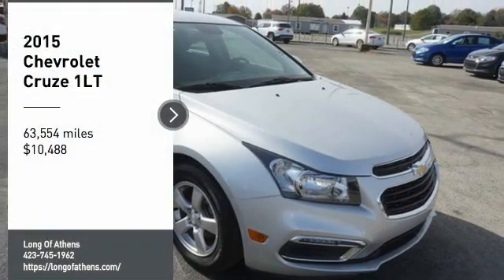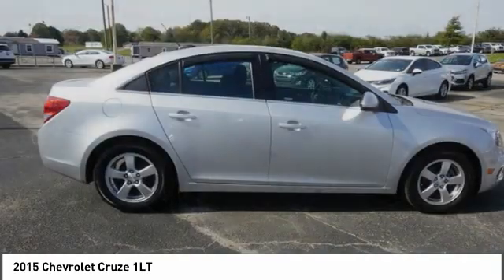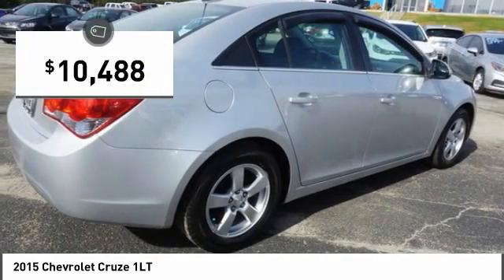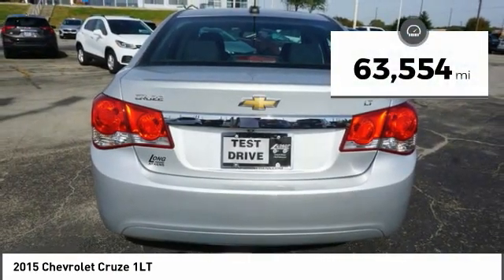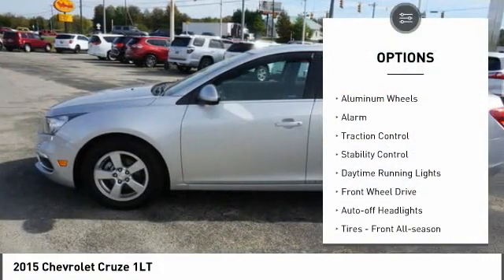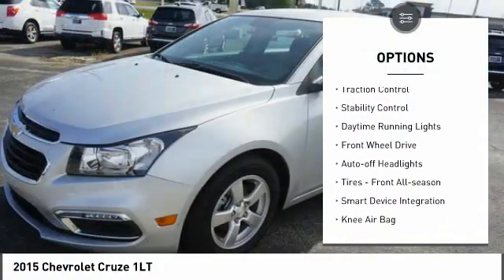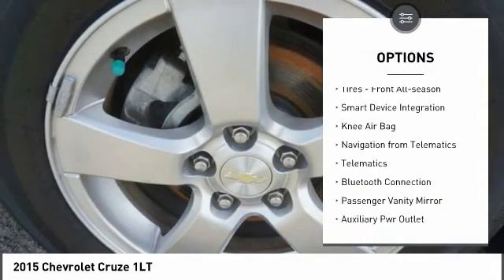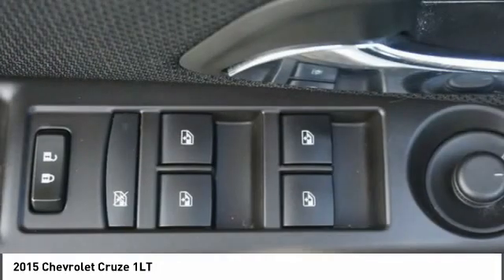2015 Chevrolet Cruze 285183A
2015 Chevrolet Cruze 1LT

Don't miss this 2015 Chevrolet Cruze. It's equipped with great features. You'll want to take this vehicle home. Make a great choice today.